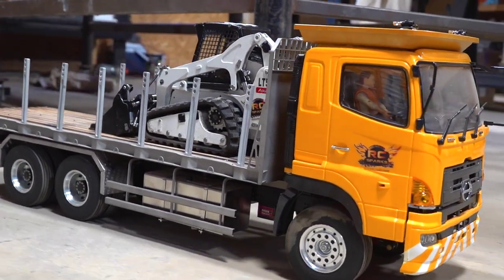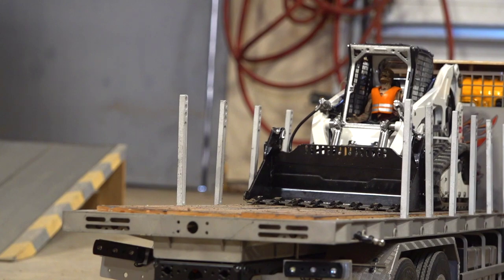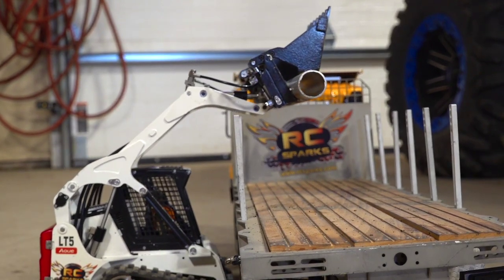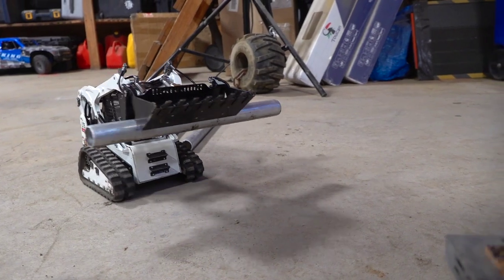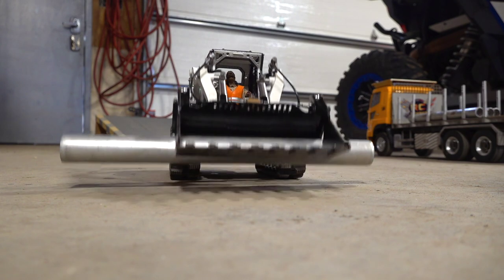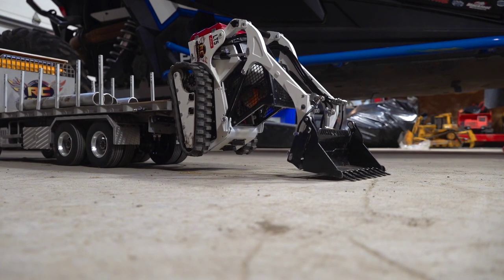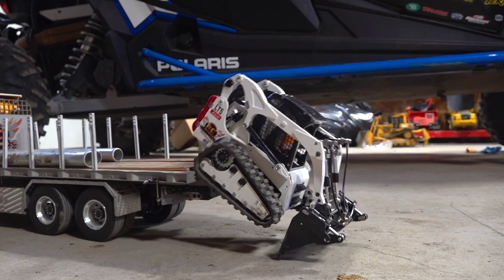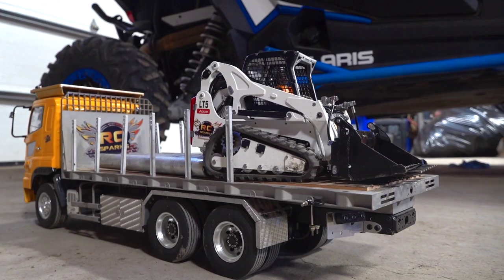RC BOBCAT & CARGO LOADED w/o Ramps onto FLAT DECK - LESU LT5 TRACKED SKiD STEER | RC ADVENTURES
Getting this skid loader dialled in, and having some fun with it now. I have literally waited years and years for this moment.  This skid loader is working as it was intended and I have having very good luck with it now that everything from my build is sorted out. Today I showcase the 4 in 1 bucket, load some pipe.. and then carefully load my skid steer .. WITHOUT RAMPS!

The Radio / Transmitter/ Receiver combo I am using ($63)

120PCS Solder Seal Wire Connectors $8.99

I bet you are here for the motor controller!   Here is a link for you, at "the Robot Shop"

These models are the LESU Brand, and are made in China. They are full metal kits and they offer each one of these to stores and distributors.   On rare occasion they will sell to the public. Best bet is to hit up their facebook and mention this series if you are interested in purchasing from them.